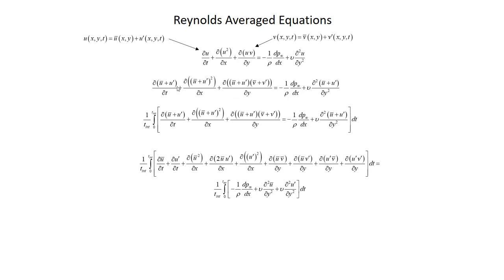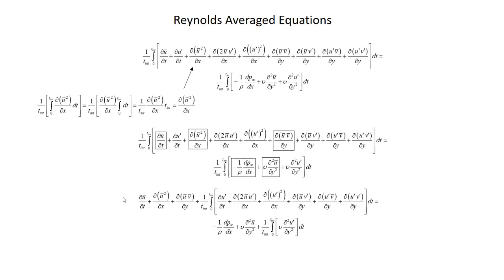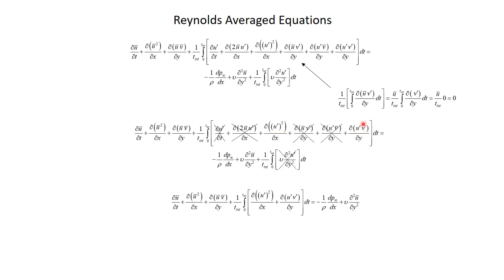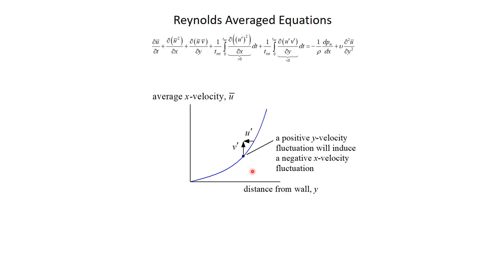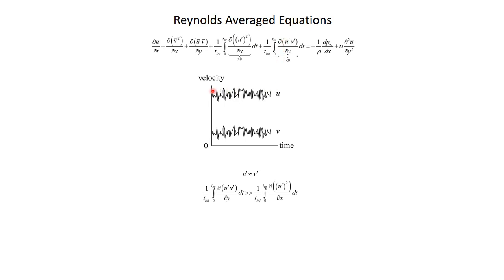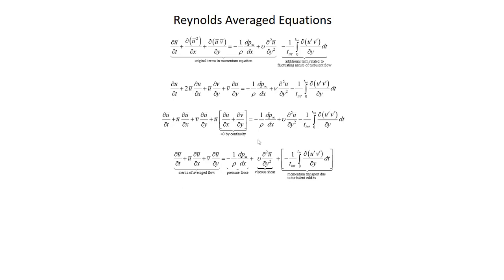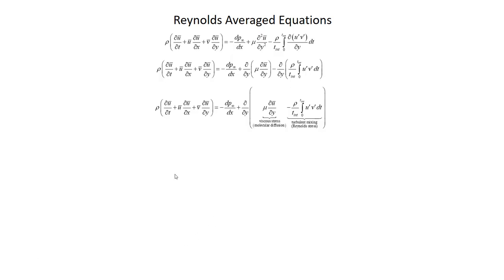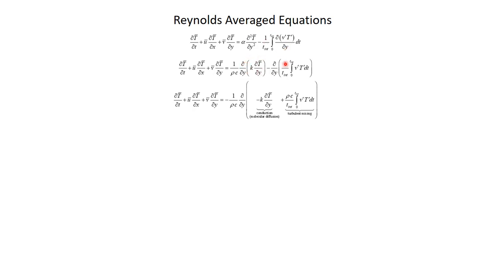Reynolds Averaged Equations Part 2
ME 564 lecture on Reynolds averaged equations